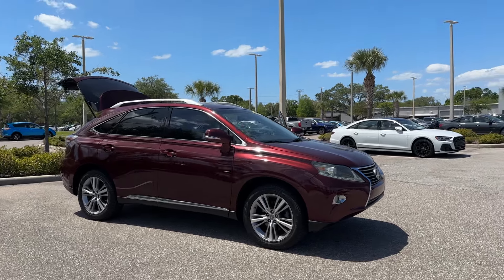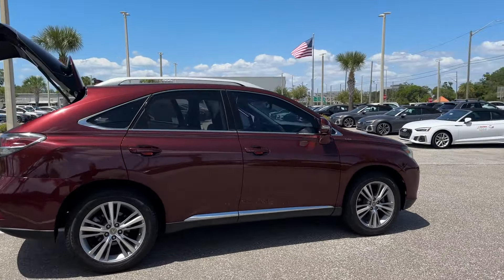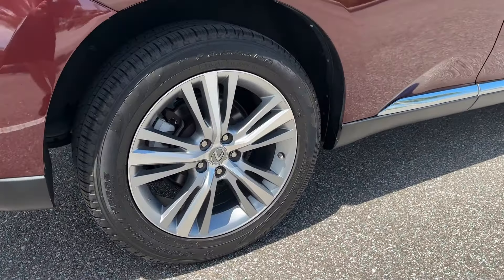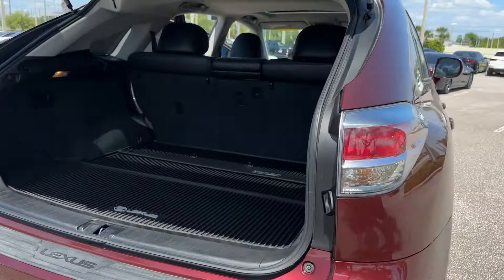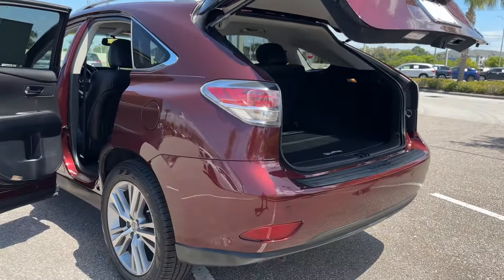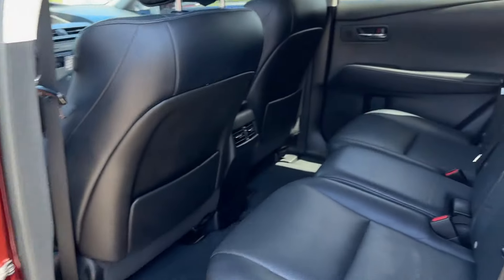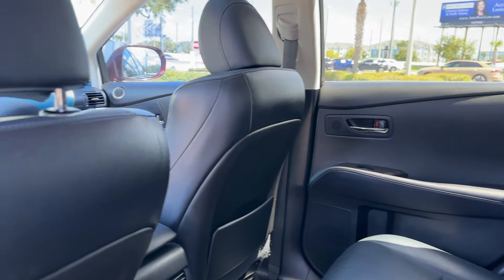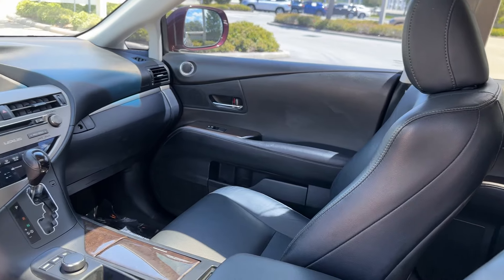2015 Lexus RX 350 Clearwater, Tampa, St. Petersburg, Palm Harbor, Largo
Audi Clearwater is located at 18940 US Hwy 19 N, Clearwater, FL 33764 and can be reached by phone via . We are your top choice when it comes to New and Pre-Owned Audi vehicles in Clearwater, Tampa, St. Petersburg, Palm Harbor, Largo, Florida.

2015 Lexus RX 350  2T2ZK1BA9FC175905 Video

With our large Pre-Owned Inventory, we have the car, truck or SUV you’re looking for!

All our Pre-Owned vehicles must go through a strict evaluation and meet our premium manufacturing standards to earn the Certified title. You can find even more information on our Certified Audi Inventory

Thank you for considering Audi Clearwater as your premier Florida Audi dealer. We look forward to helping you with all your Pre-Owned car needs and hope to see you soon!